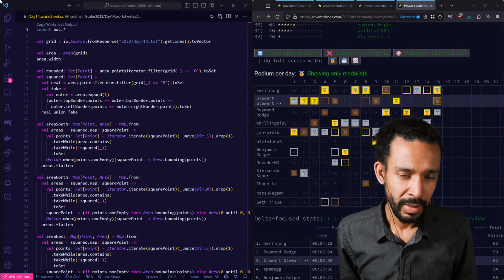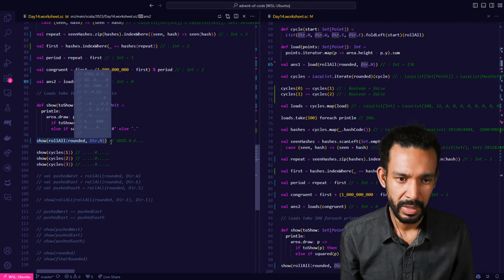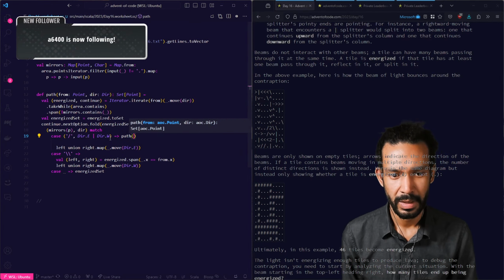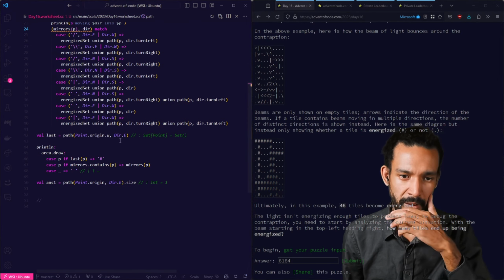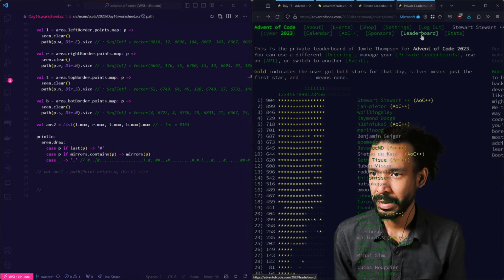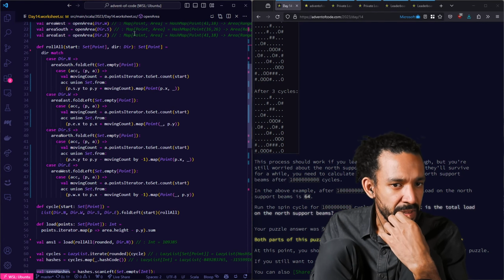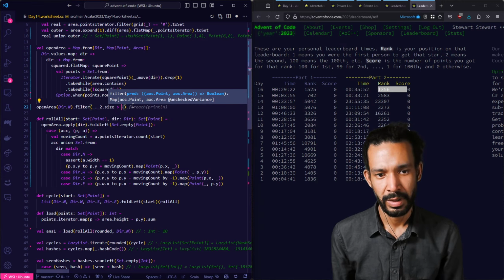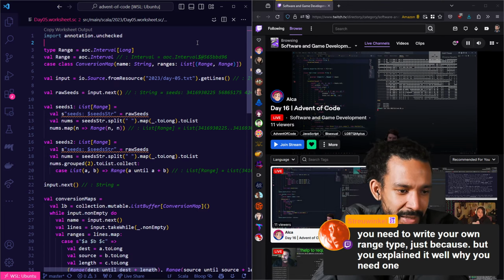[Day 16] Live Coding Advent of Code 2023 in Scala